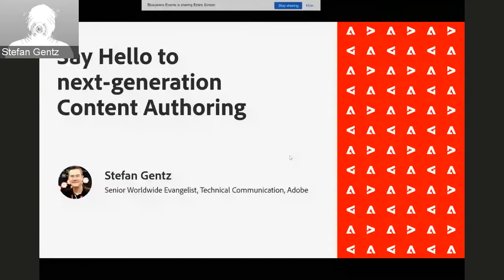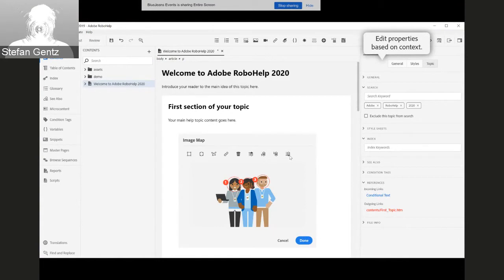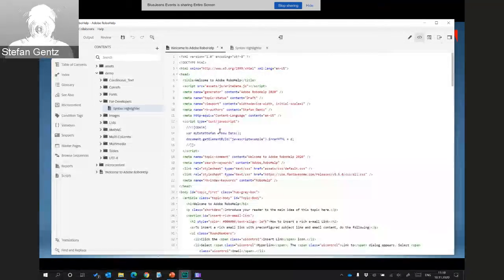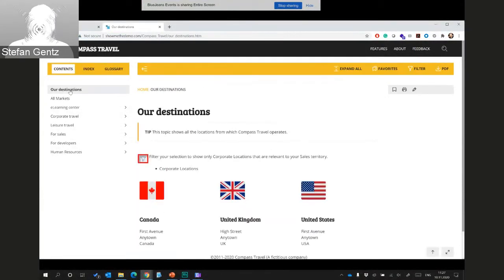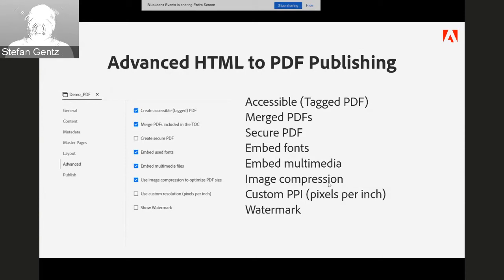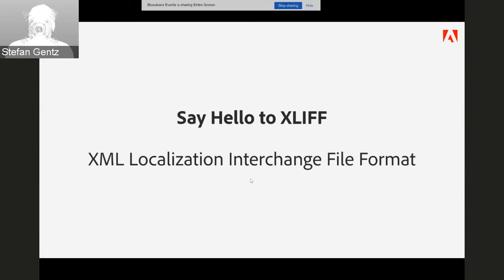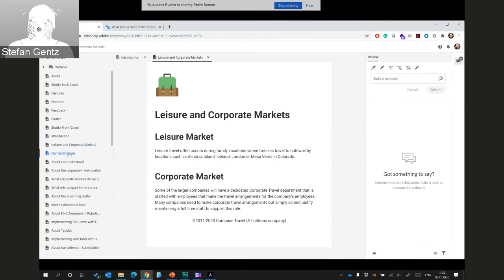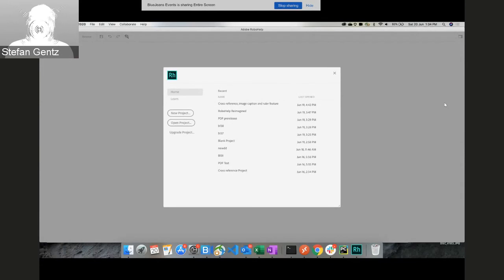Say Hello to Next-generation Content Authoring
Watch the session recording to learn how you can leverage the super-intuitive and easy-to-use Adobe RoboHelp for authoring single page articles, complete knowledgebases, user manuals, API Documentation, Online Help, policies and procedures with Stefan Gentz, Senior Worldwide Tech Comm Evangelist at Adobe.

Be the first to know about Adobe TechComm upcoming events, webinars, product updates, and more?